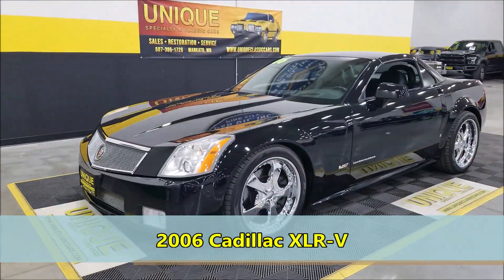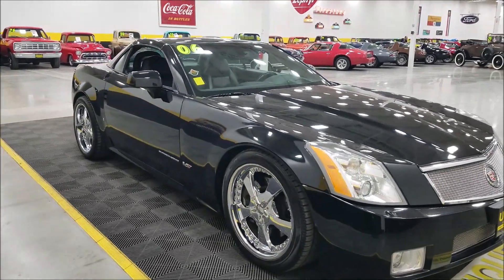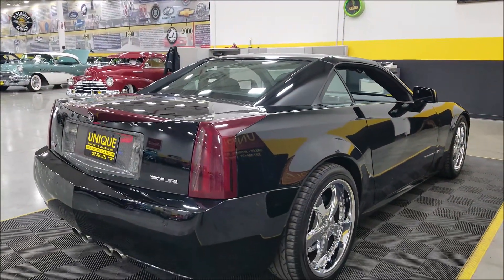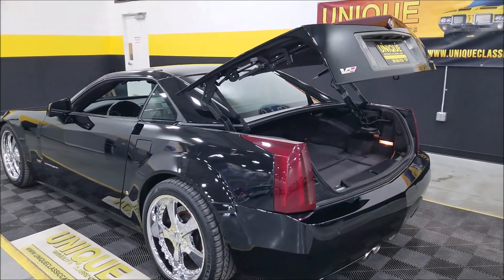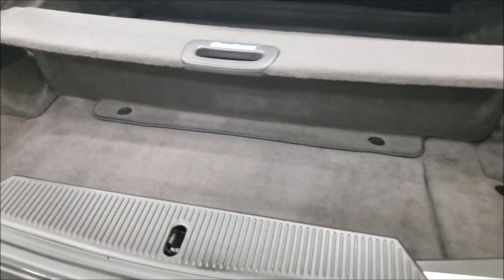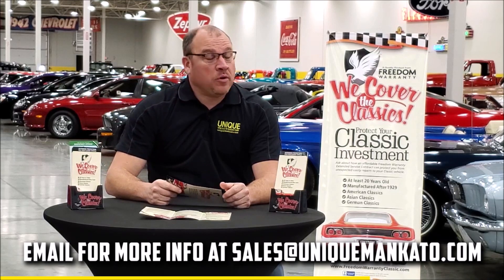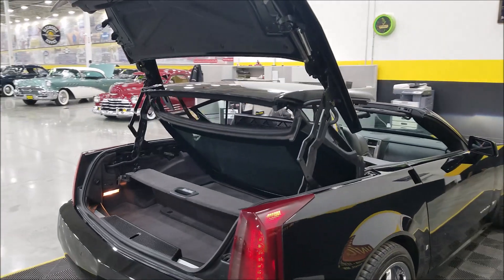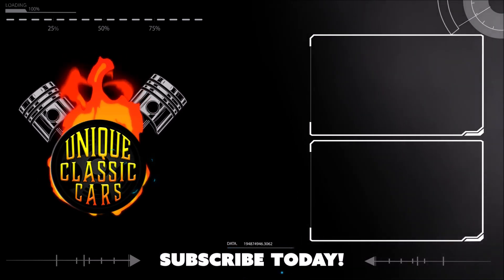2006 Cadillac XLR-V | For Sale $35,900